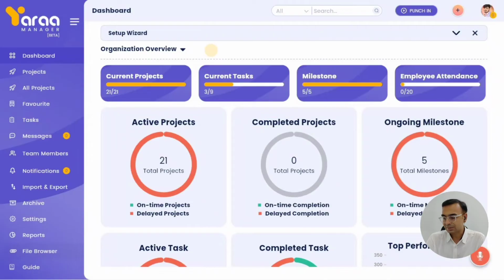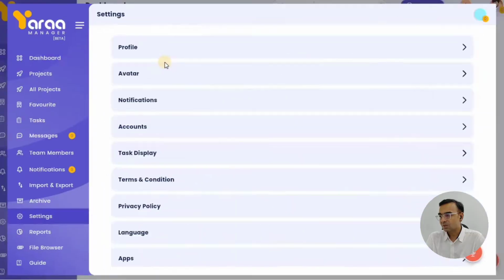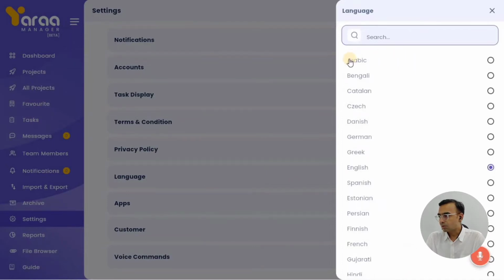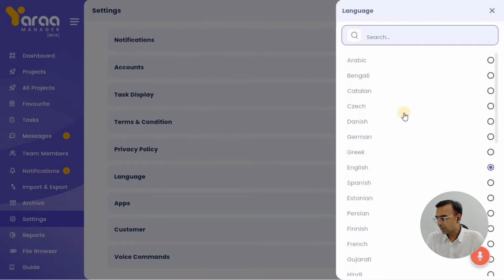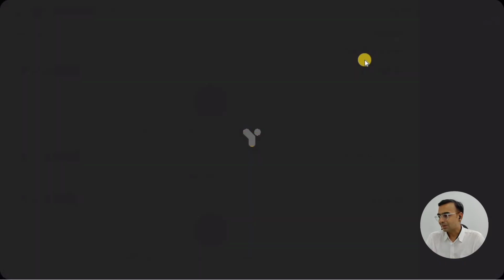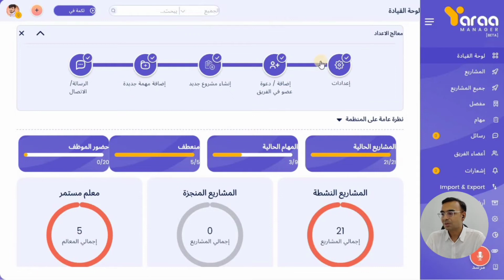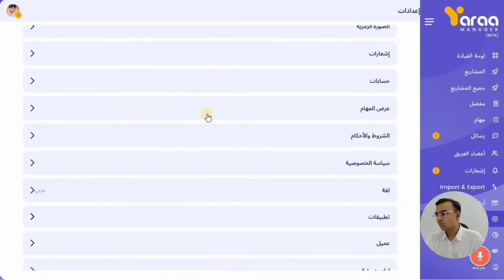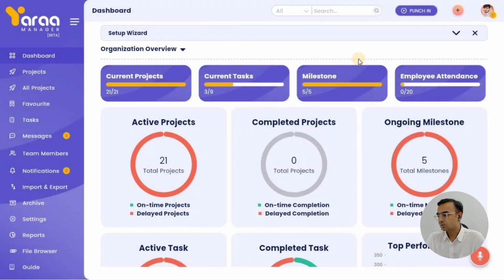How user can set language preferences in Yaraa?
🌟How user can set language preferences in Yaraa AI - Project Management System?🌟

Welcome to Yaraa AI, In this video, we'll show you how easy it is to customize Yaraa AI to your preferred language, enhancing your user experience and making project management more accessible and efficient. Whether you're working in English, Spanish, French, or any other supported language, this video has got you covered!

Project Management Software in 2024
Top 5 Task Management software in India
No.1 Project Management System
No.1 Task Management System
Complete Project and Task Management Software

People also searching for:
Project & Task management Php/Laravel , JQuery/AJAX
Complete Task Management System using PHP/MySQL | Free Source Code Download